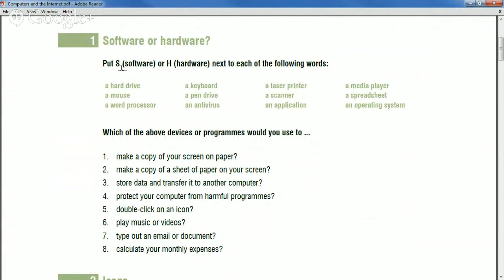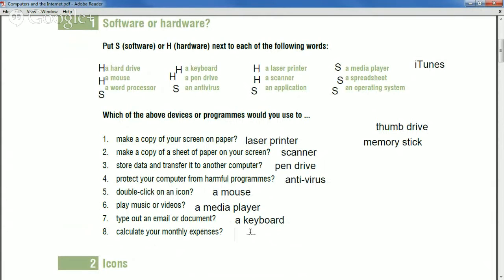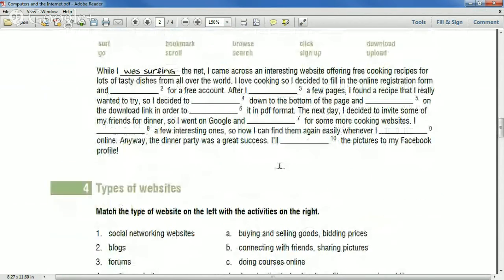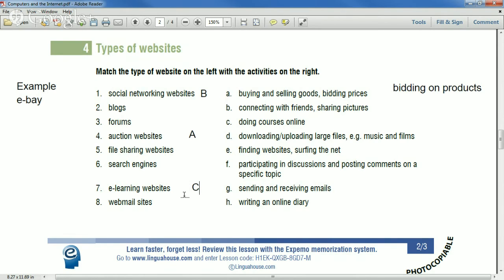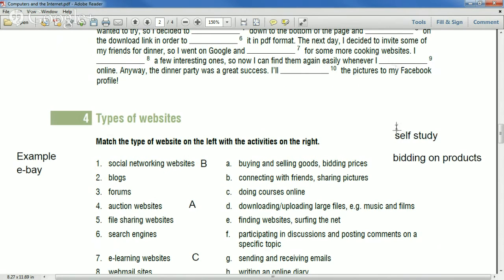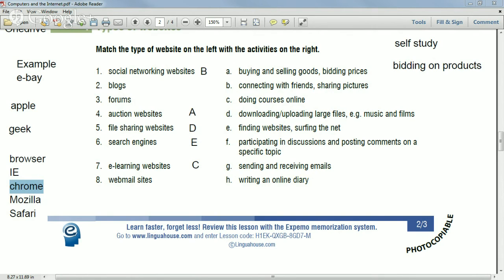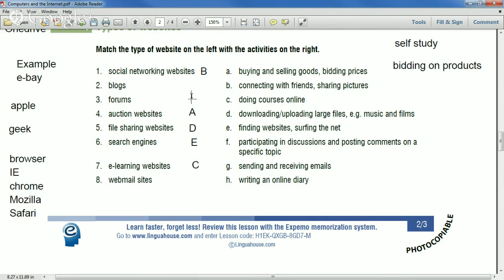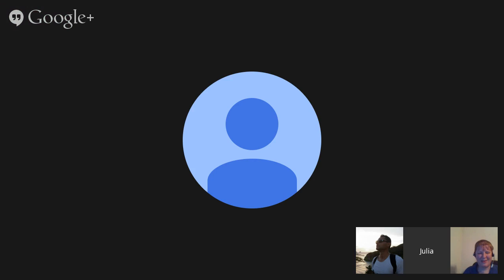Computers and the Internet